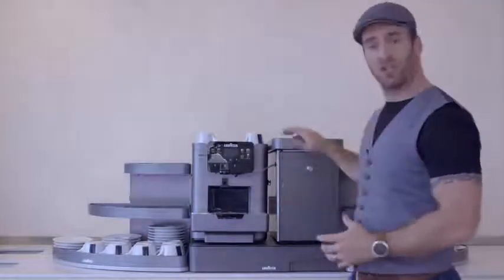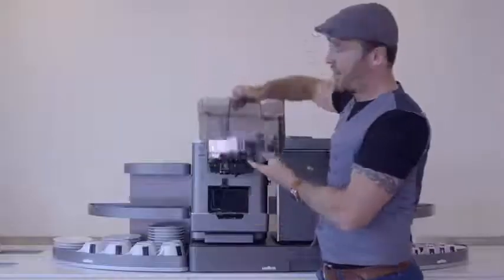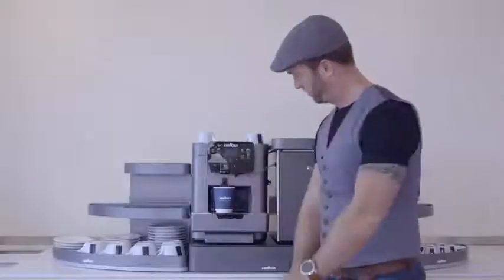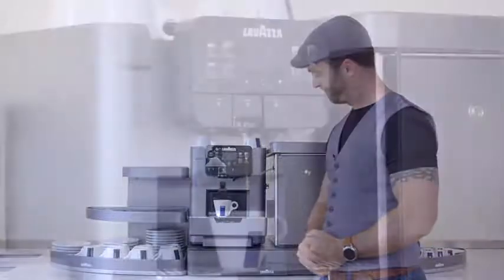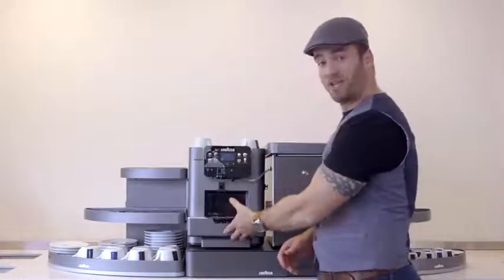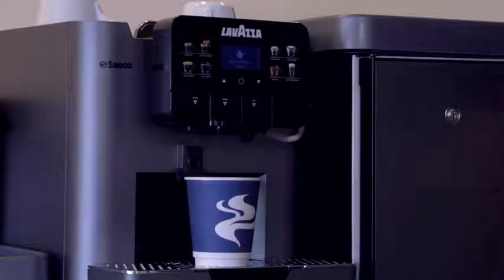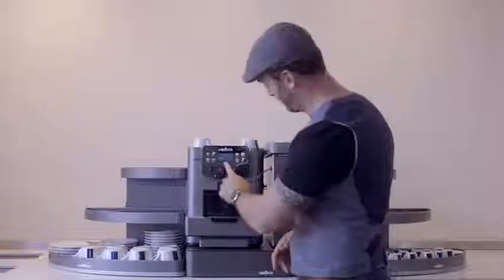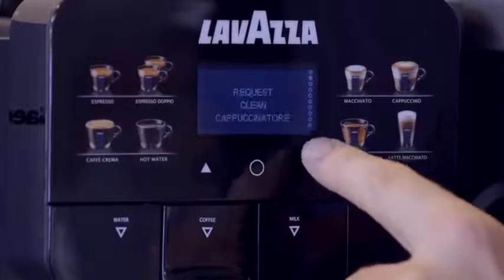TCC LavAzza LB2317 Training Video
LB 2317 also known as the Omina is one of the leading at work espresso machines.  This very simple video walks through the setup process, making espresso, cappuccino and the cleaning programs.

Contact The Coffee Connection today as these are loaned free to qualifying offices.